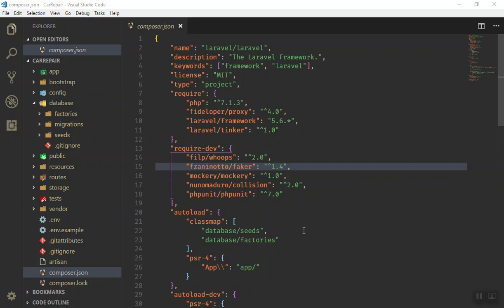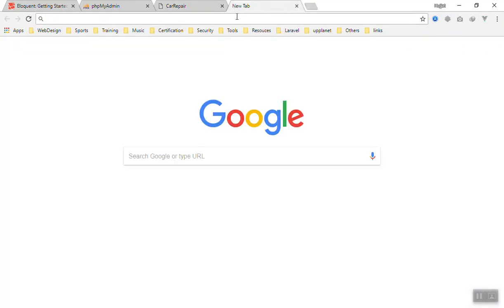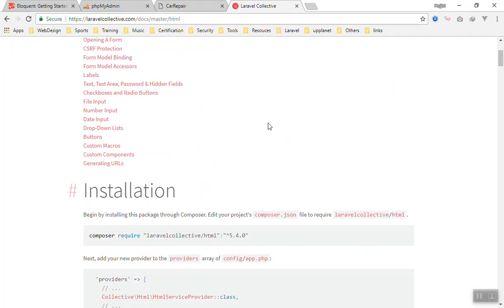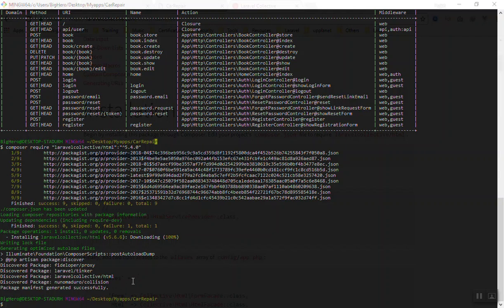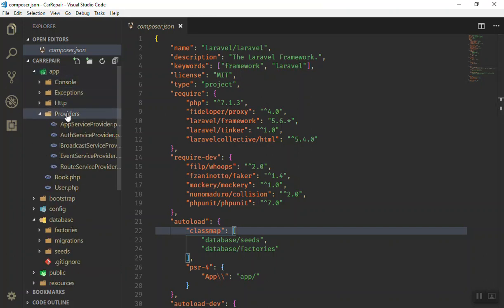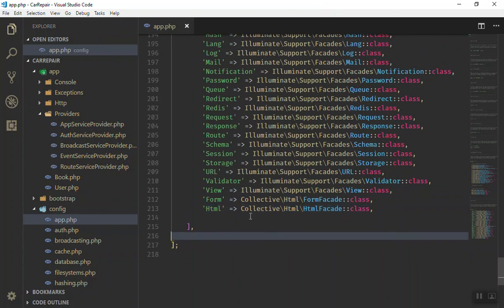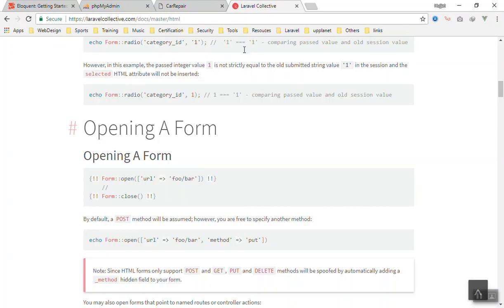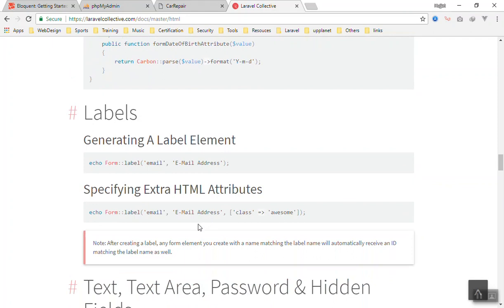Quickly Learn About Laravel Packages - Laravel 5.6 for Beginner